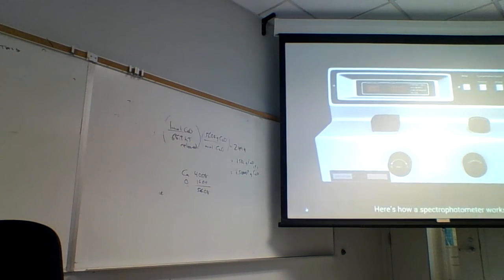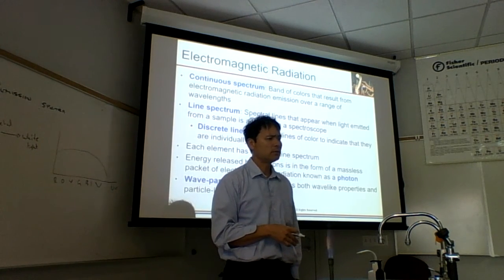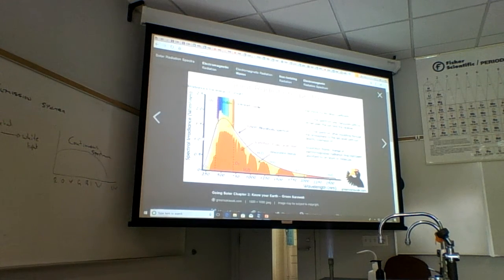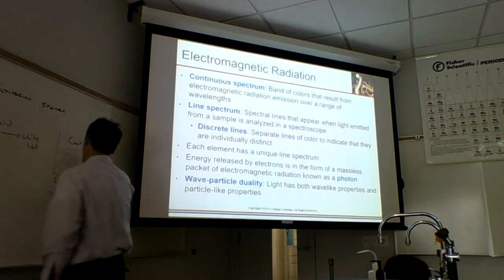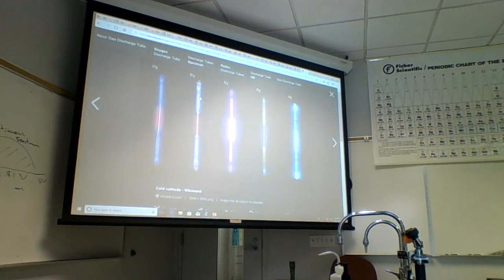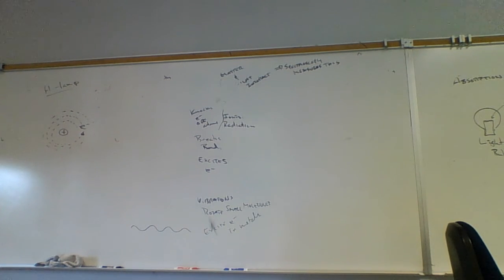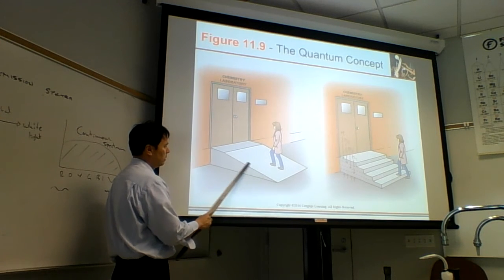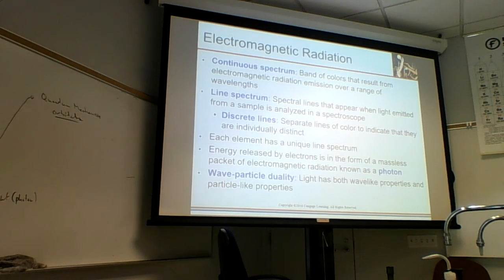Chem 4 1174 102318 C